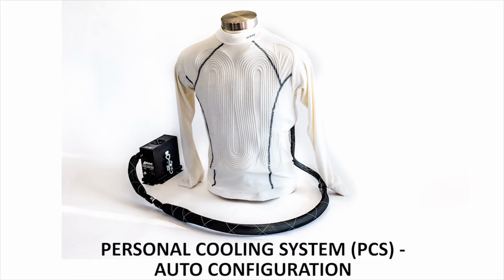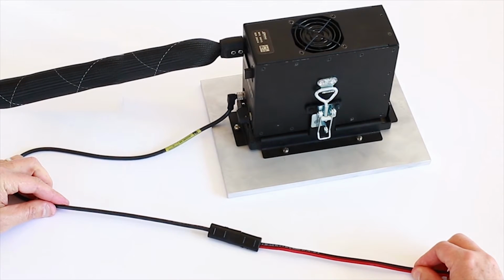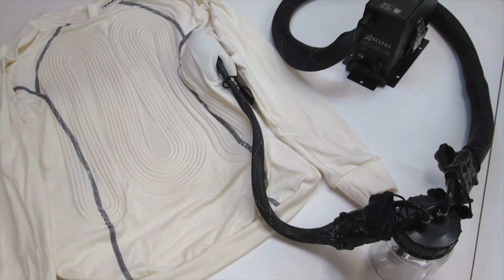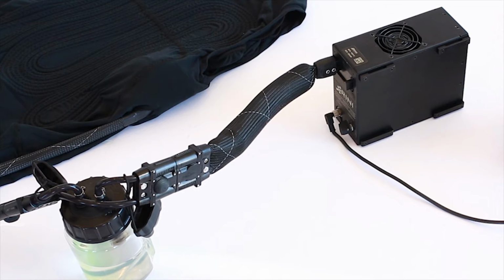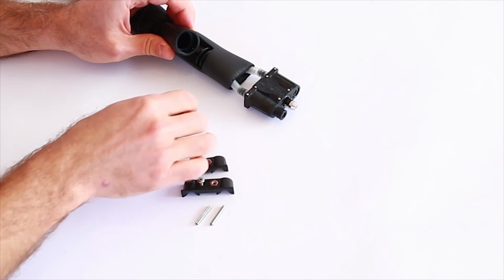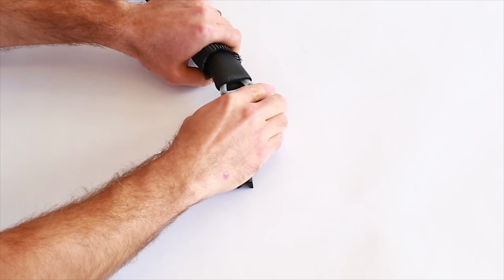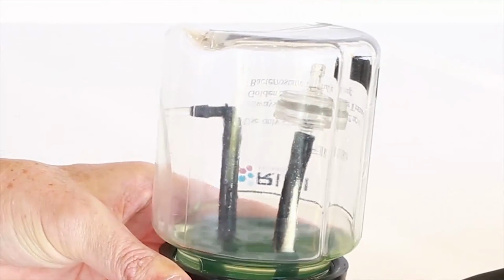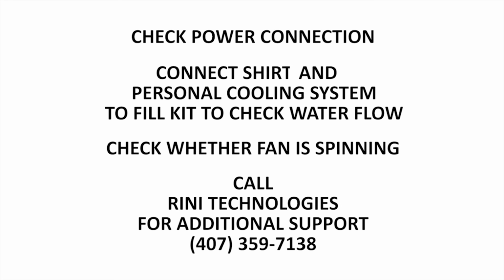Rini PCS Training Video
Rini Technologies Personal Cooling System Training Video